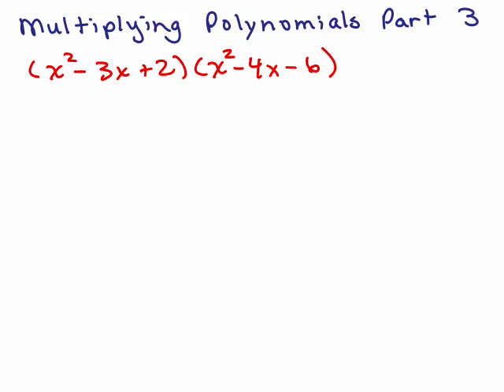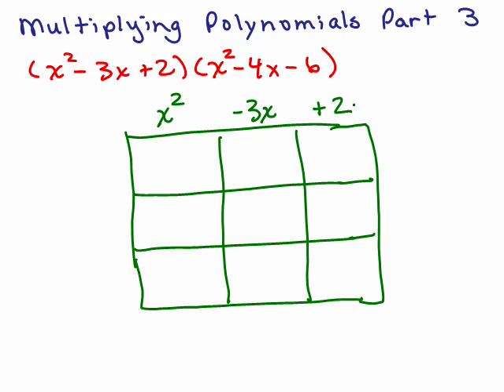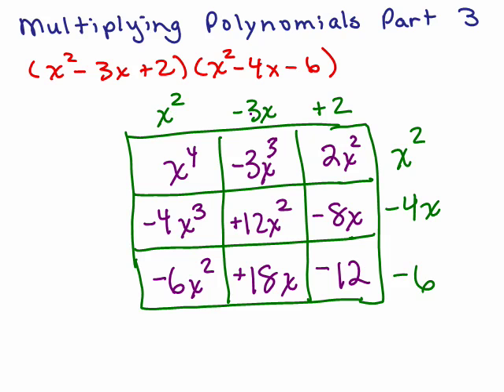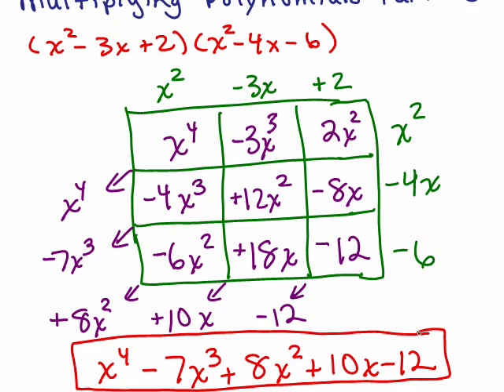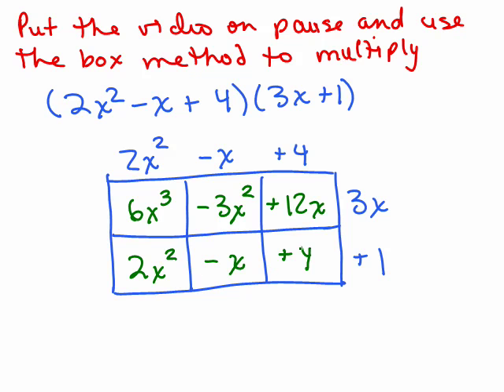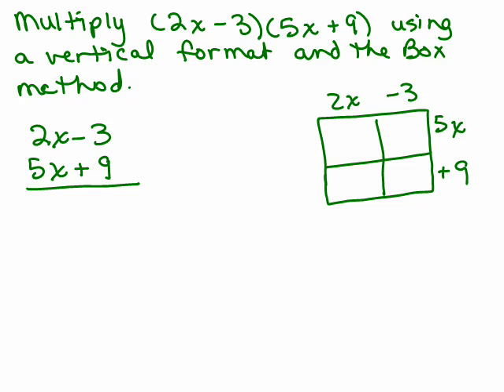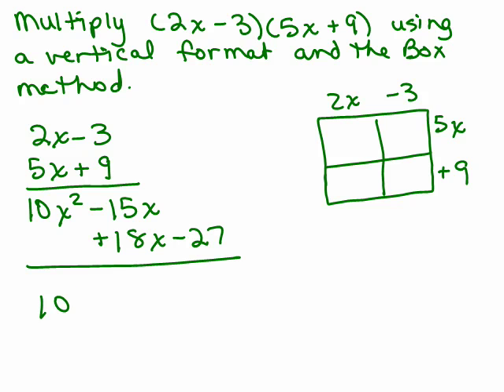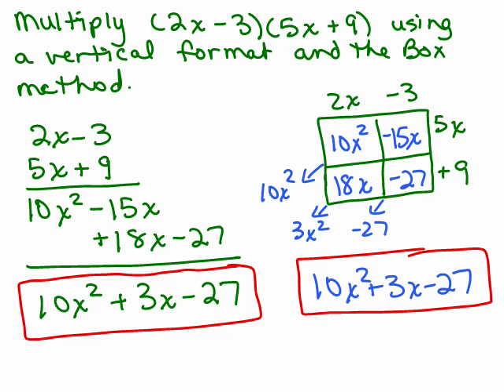Multiplying Polynomials 3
Video by Julie Harland Part 3 of Multiplying Polynomials covers how to multiply a polynomial by a polynomial using the box method.